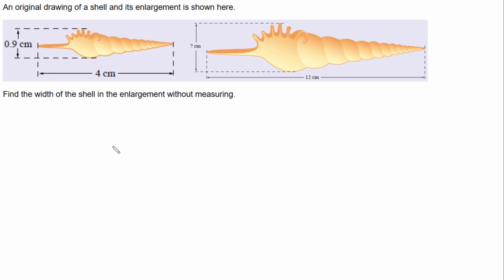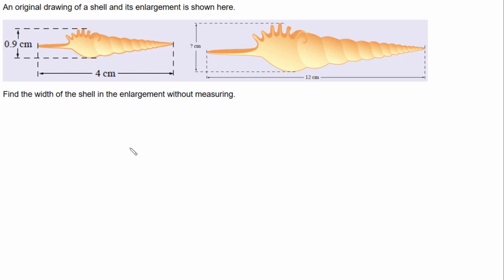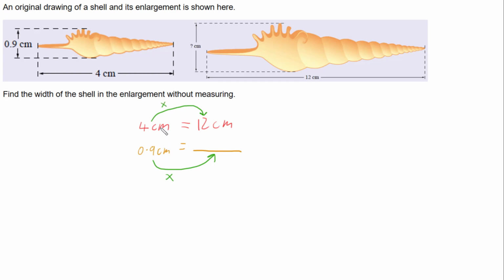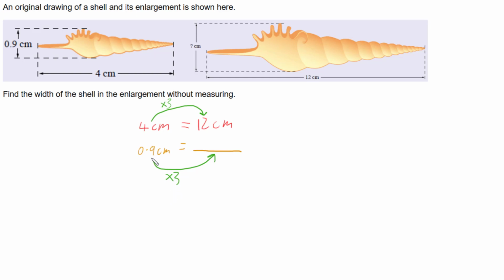Similar Figures - Calculations for Enlarged Drawing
This video demonstrates how to use the concept of similar figures to caluclate unknown lengths on an enlarged drawing.